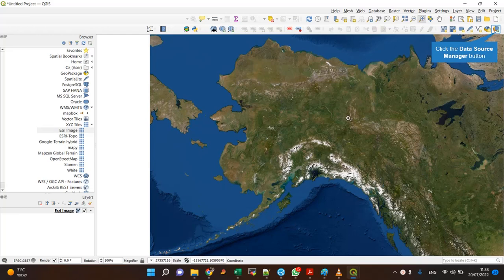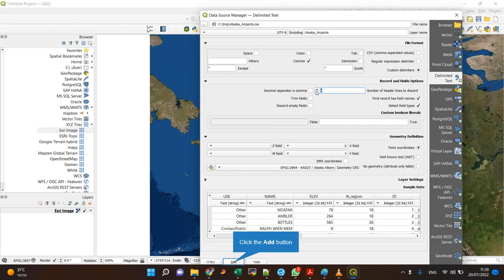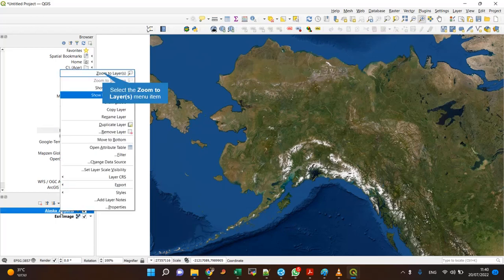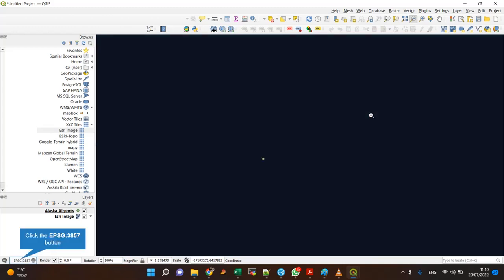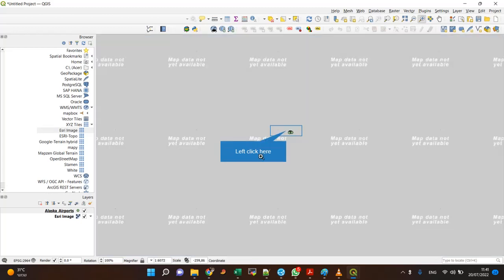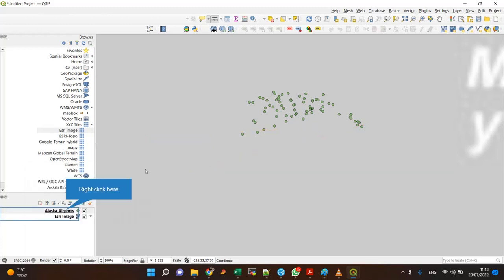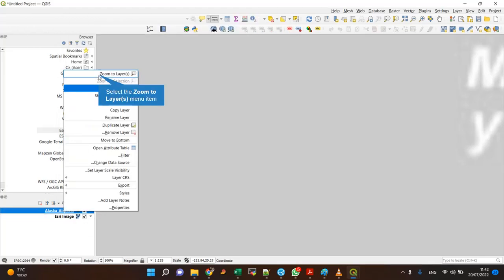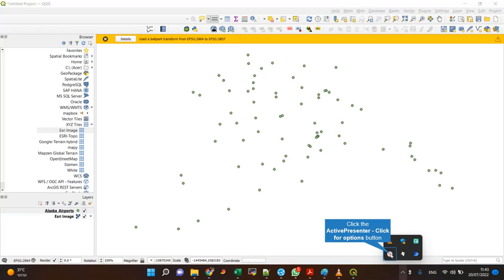How to identify and solve problems with a layers CRS coordinate reference system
In most cases, problems with the CRS are discovered when loading a new layer.
If the layer is not located correctly, probably QGIS assumes a wrong CRS and you should correct it manually.
This is a how to